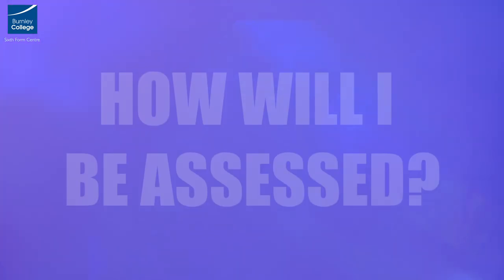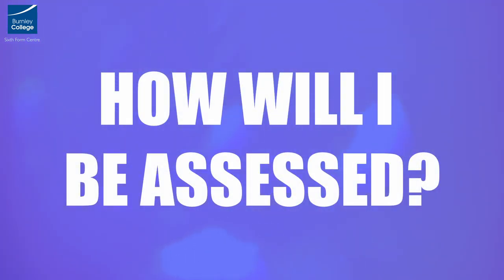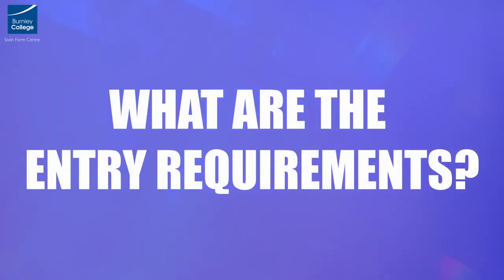A Level in Chemistry at Burnley College Sixth Form Centre